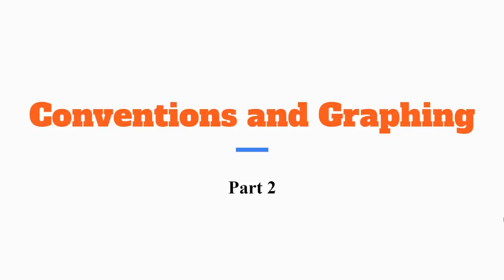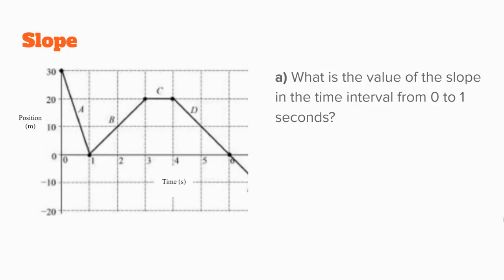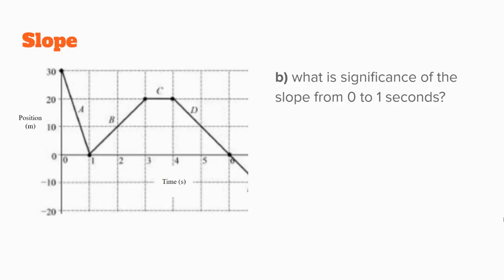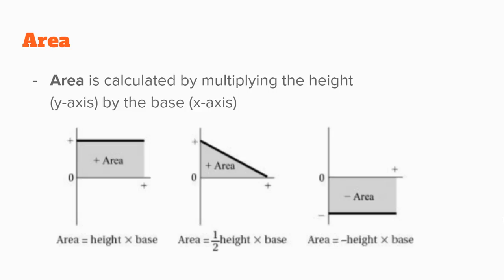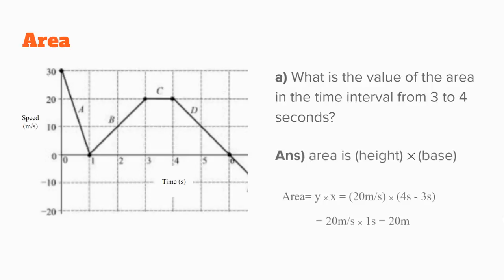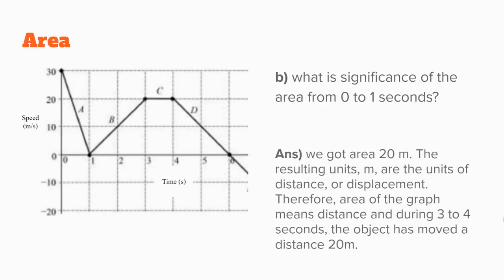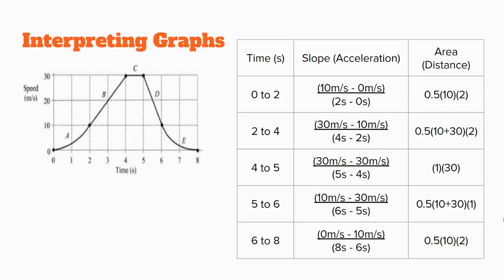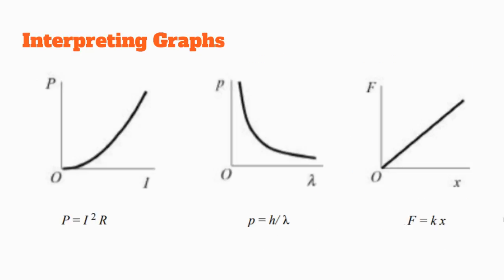Physics Unit 1 Part 2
This is the second video of Physics Unit 1. We will look at slope and area and interpreting graphs.